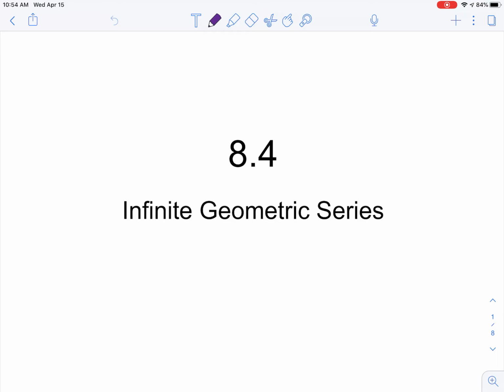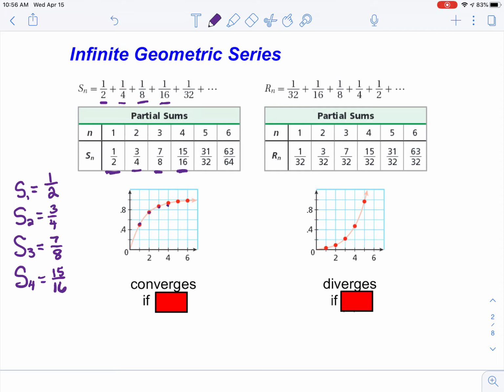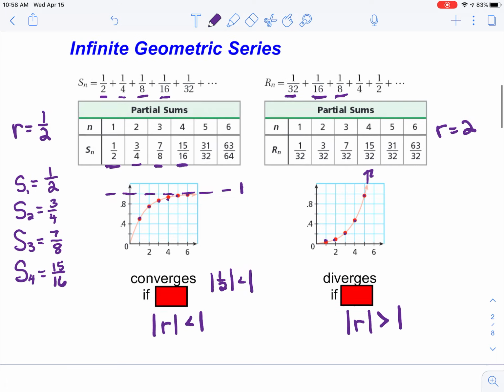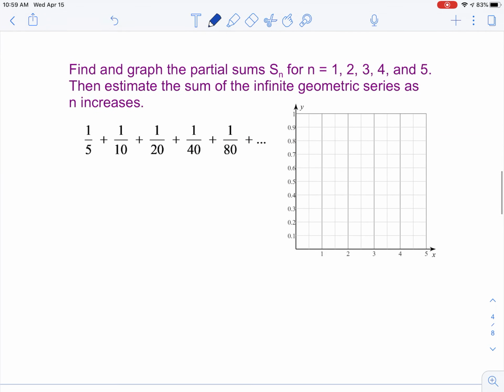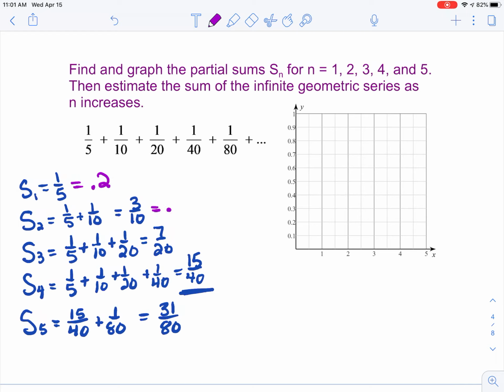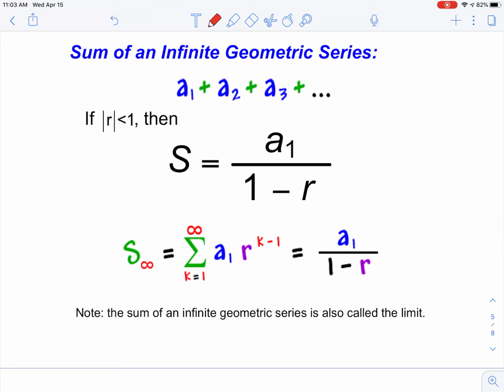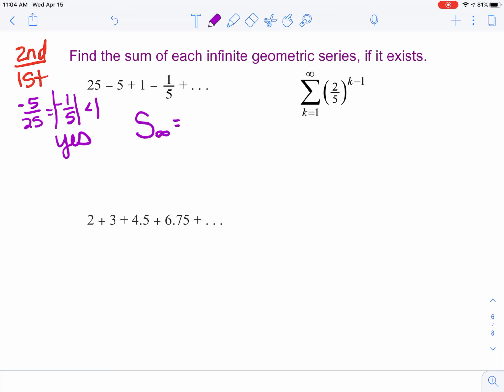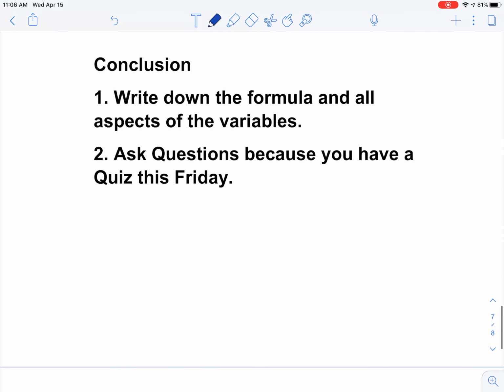8.4 Infinite Geometric Series